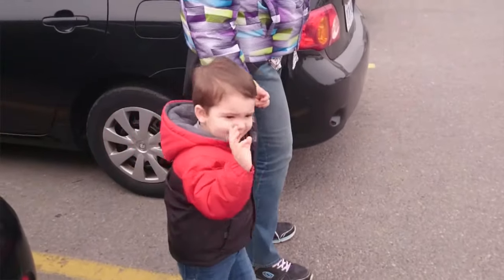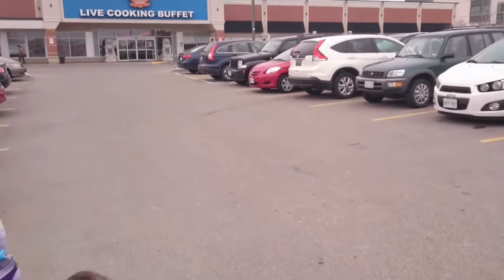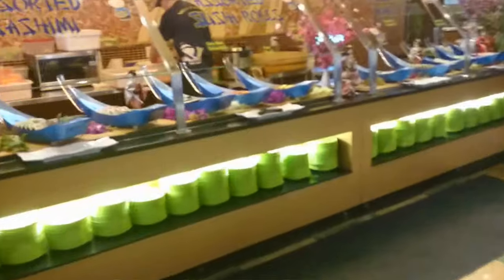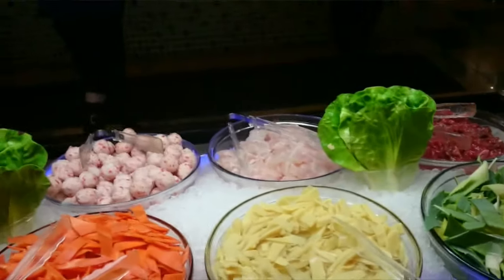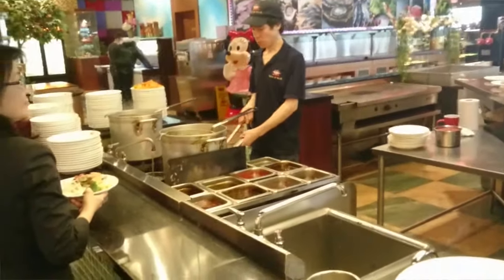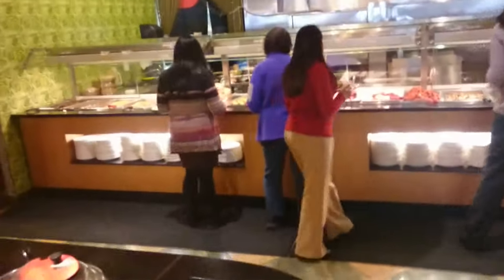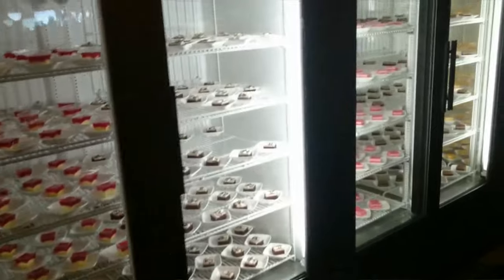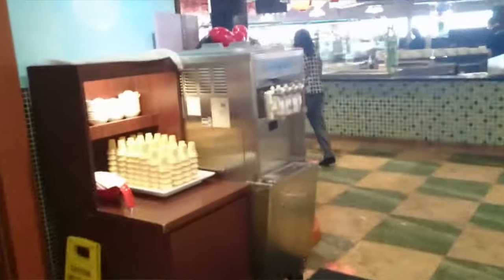Our birthday meal at Wok of Fame, Brampton Ontario March 22 2016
It was both of our birthday's so we headed to Wok of Fame for a Birthday lunch. We all enjoyed our lunch there.

This video was filmed in Brampton Ontario Canada on March 22nd 2016.